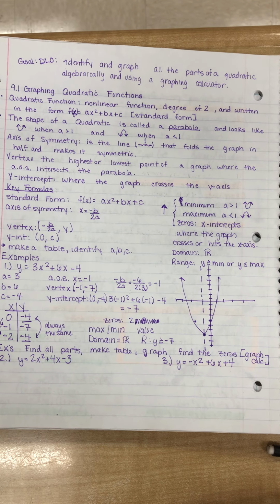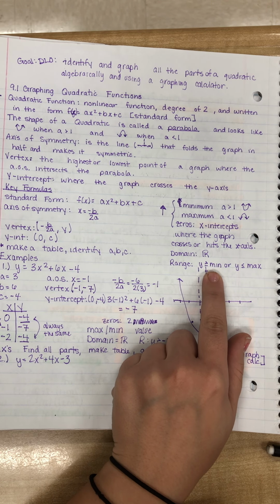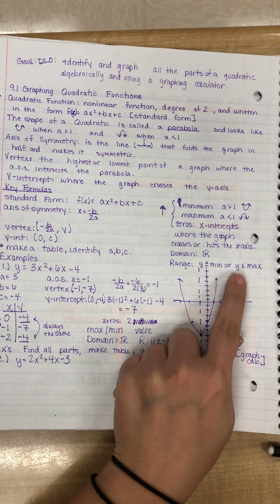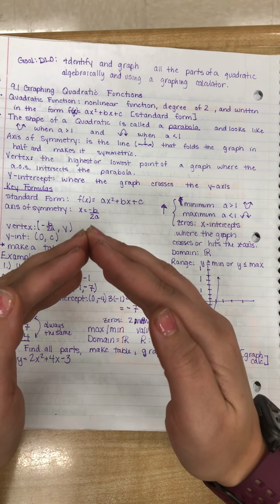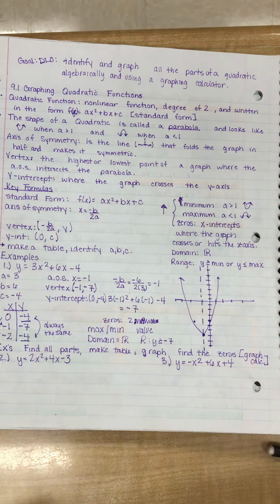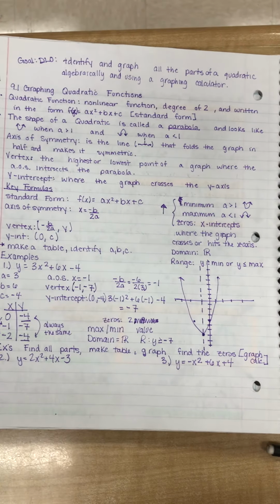9.1 HA1 notes